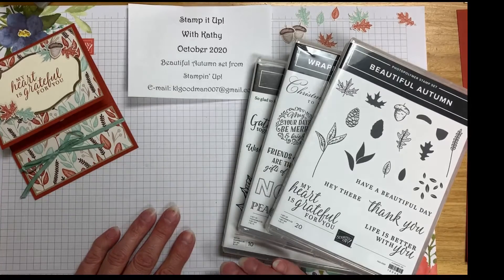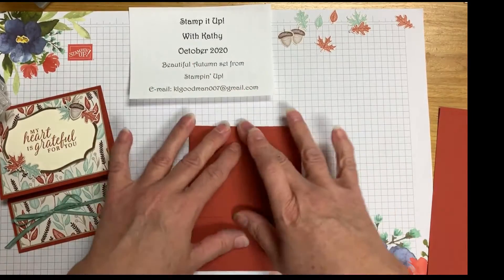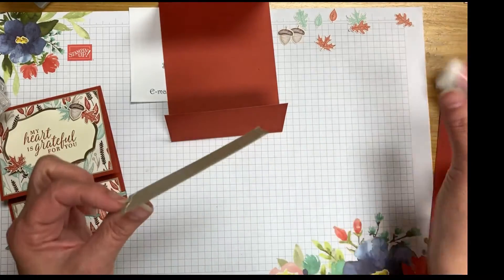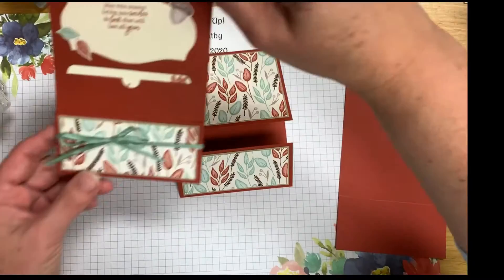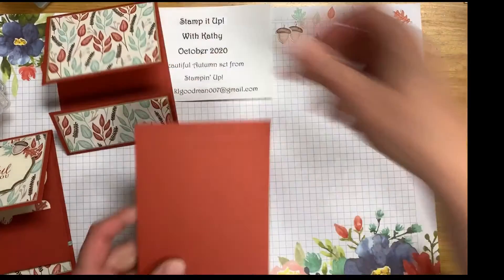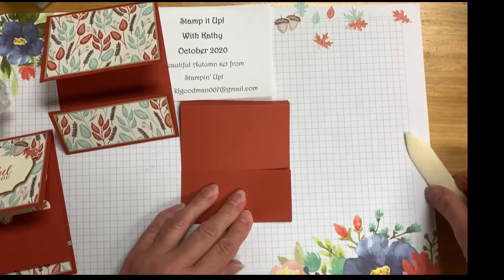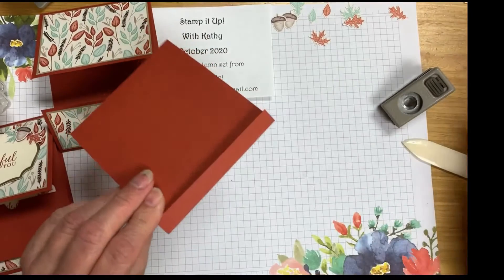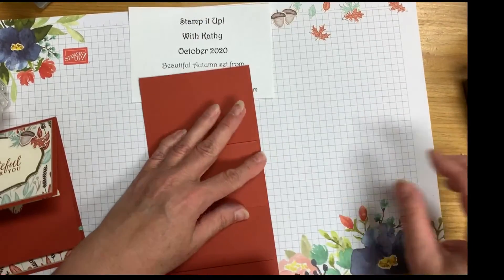Beautiful Autumn Gift card holder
Step by step instructions on making a gift card holder with the Beautiful Autumn stamp set from Stampin' Up!